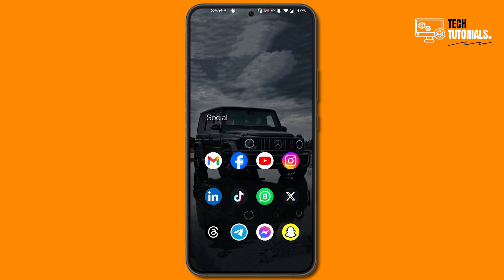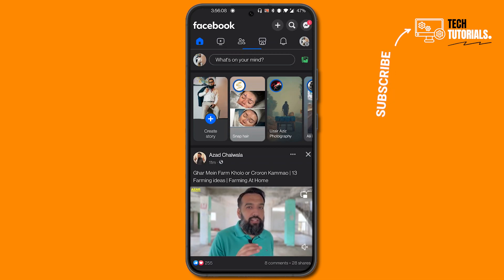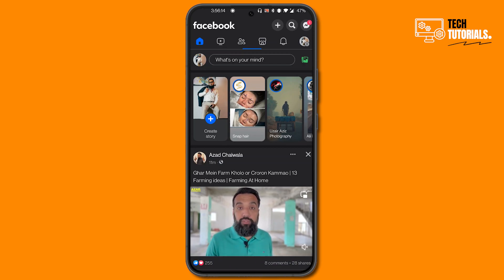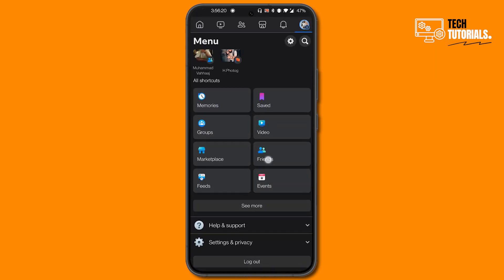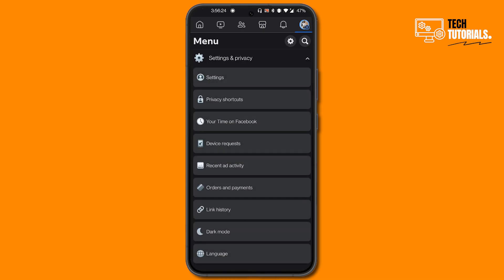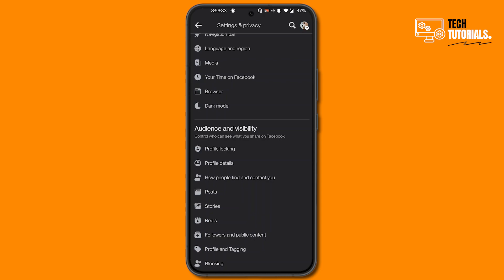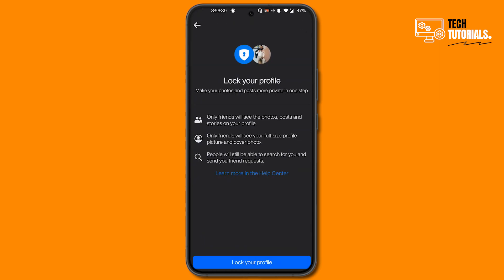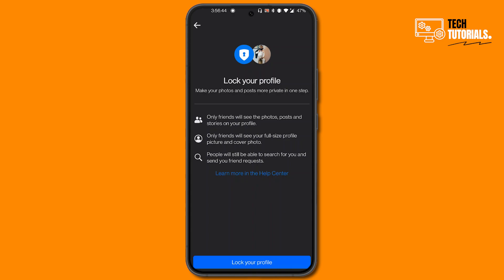How To Lock Your Facebook Profile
Welcome to our tutorial on "How To Lock Your Facebook Profile" – your go-to guide for enhancing your privacy on the world's favorite social media platform!

In this step-by-step video, we'll walk you through the simple process of securing your Facebook profile, ensuring that your personal information is safeguarded from unwanted eyes. Whether you're concerned about online security or just want to have better control over who sees your profile, this tutorial is designed for you.

Must-Have Social Media Gadgets:
Tripod for Phone
Ring Light
Green Screen